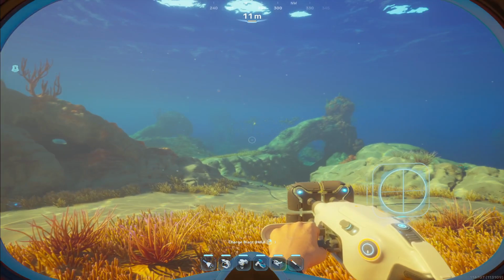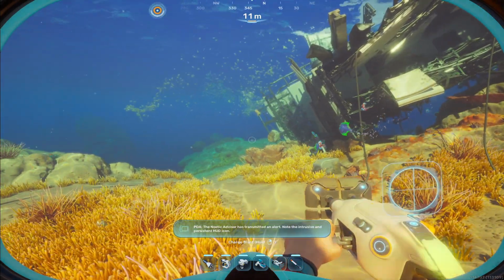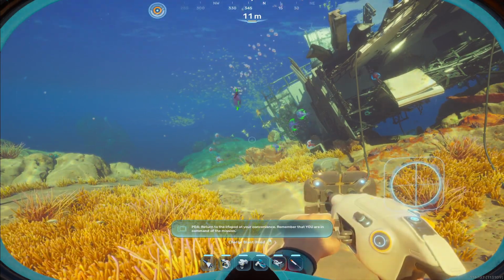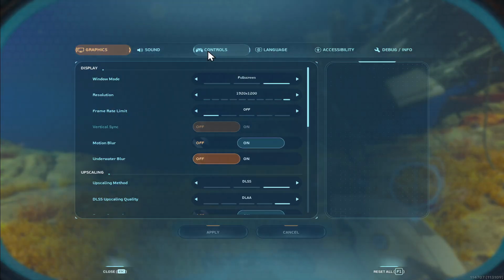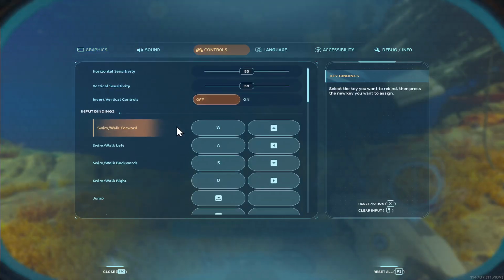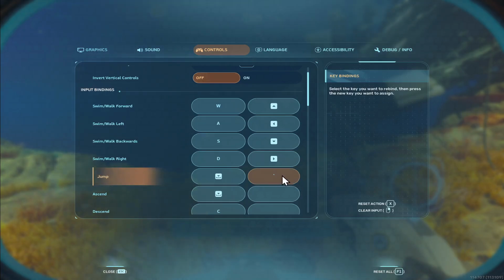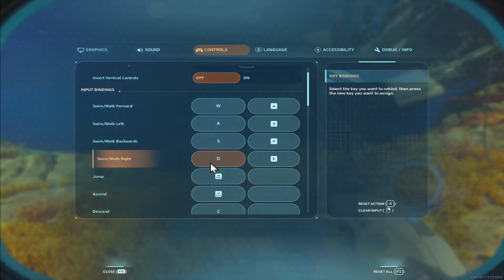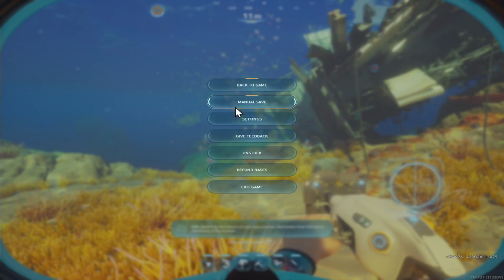How to Customize Control Settings in Subnautica 2 (PC 2026) – Change Keybinds & Controls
Want to customize your controls in Subnautica 2?
In this quick tutorial, I’ll show you how to change keybinds, adjust control settings, and personalize your gameplay controls for a smoother experience on PC.